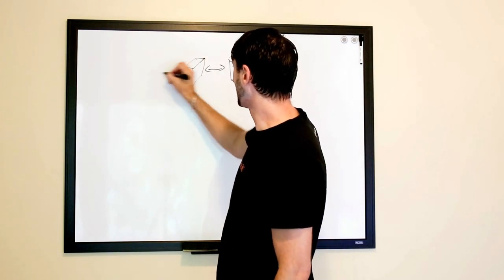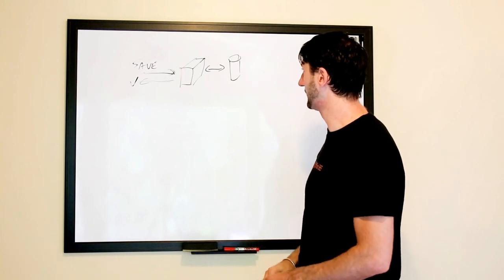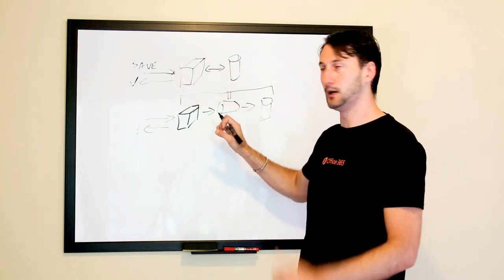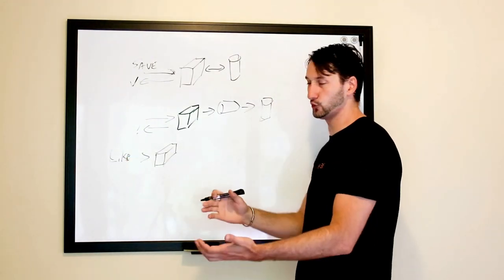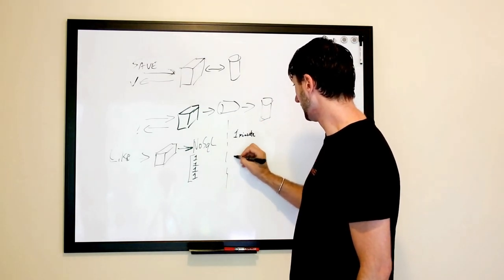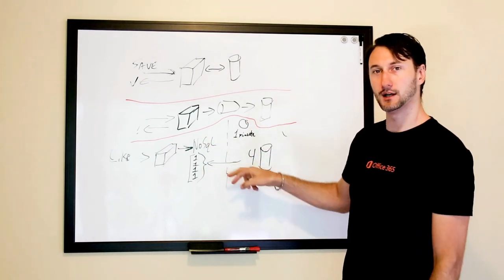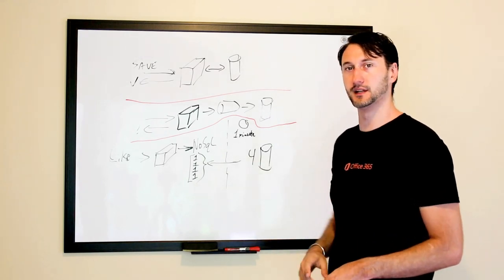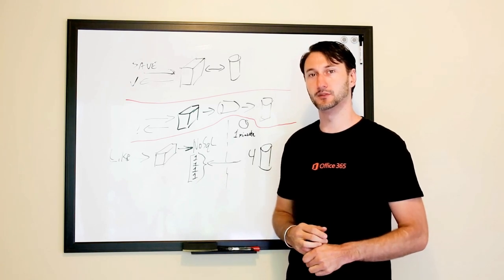Eventual Consistency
Changing your applications from a primary data store, to multiple data stores; and utilizing eventual consistency. This topic is an enabler of scale.